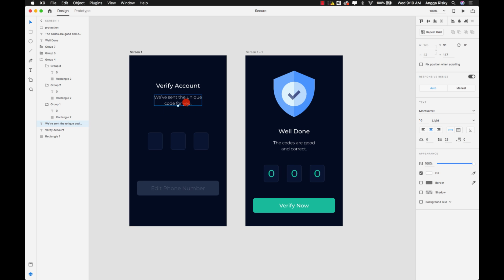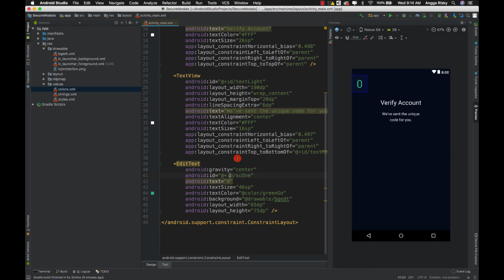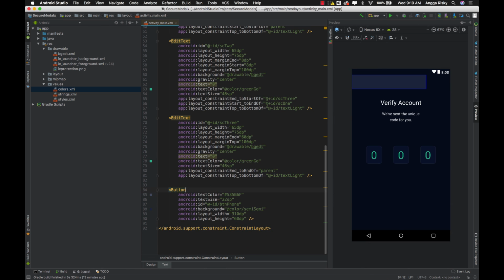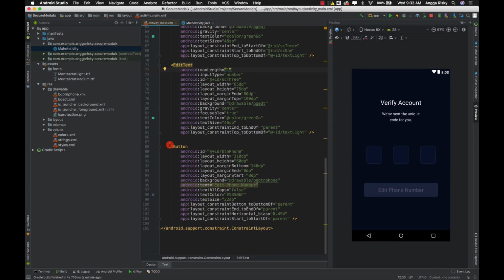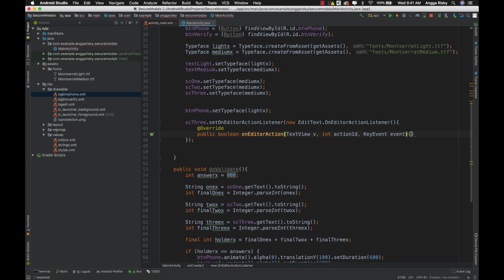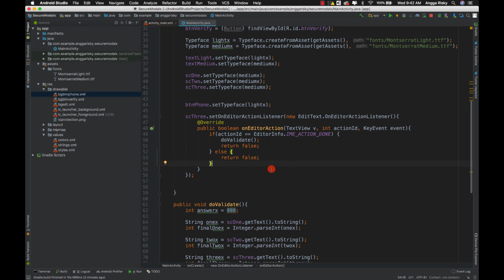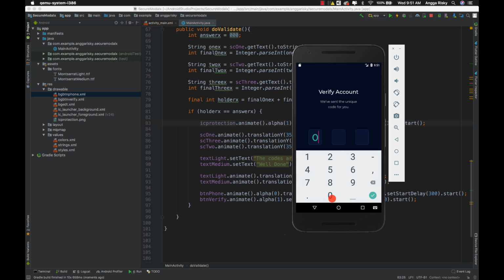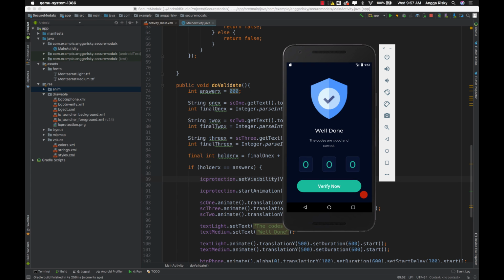Modern Security UI Design Animation in Adobe Xd to Android Studio Tutorial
Hi everyone, welcome back to Angga Risky, we are gonna to learn design and code to make that pin code in the android studio with some animations using Adobe Xd and Android Studio.

🕹My Gear Set:
Sony A6500
Sigma 16mm